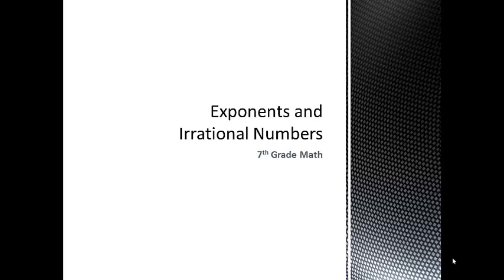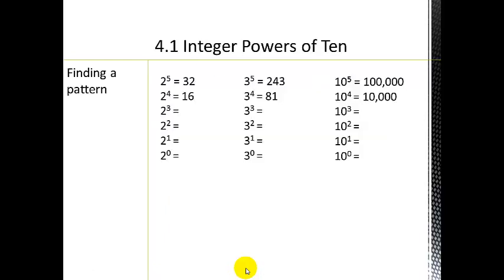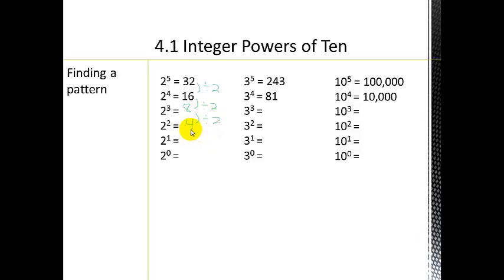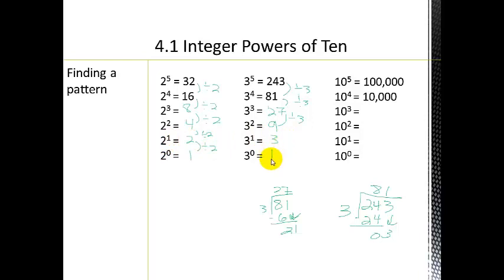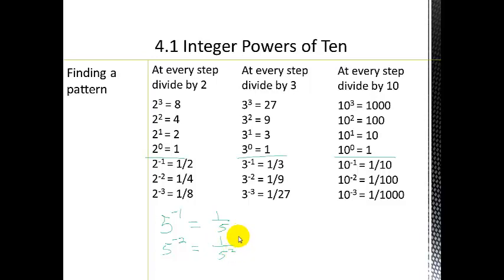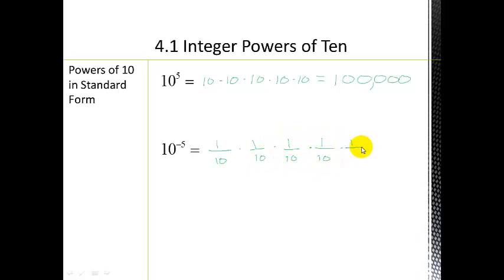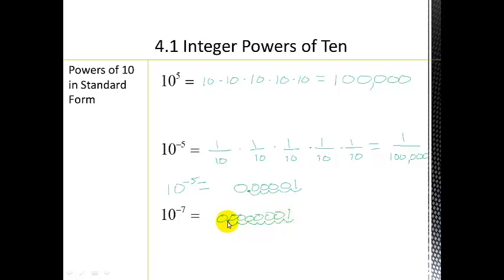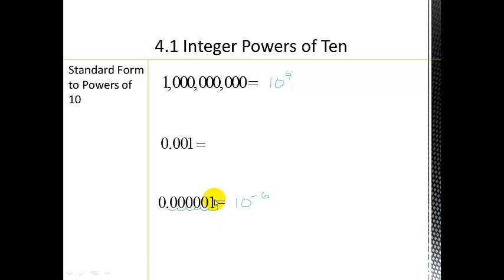4.1 Integer Powers of Ten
7th Grade students will learn how to write powers of 10 with both positive and negative exponents.

Copy and past the following information to complete the online form.